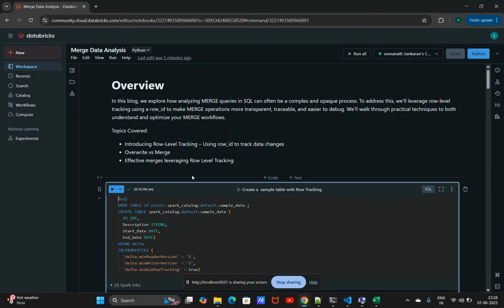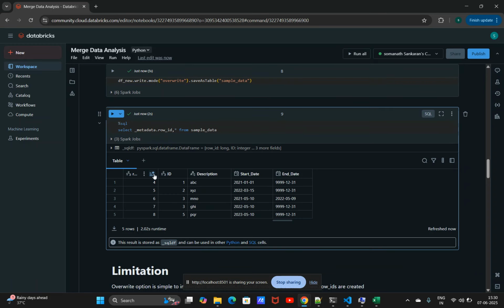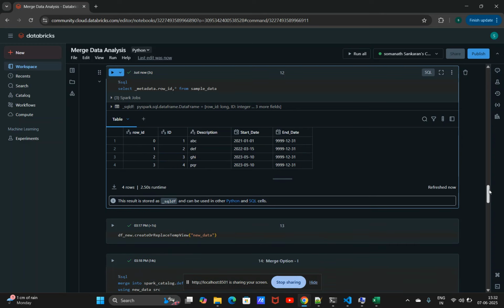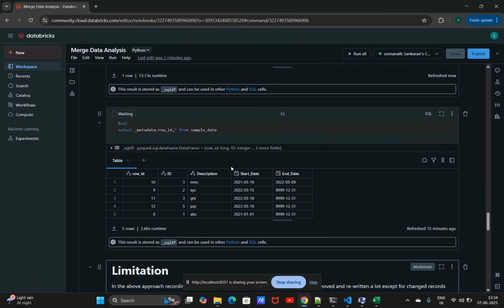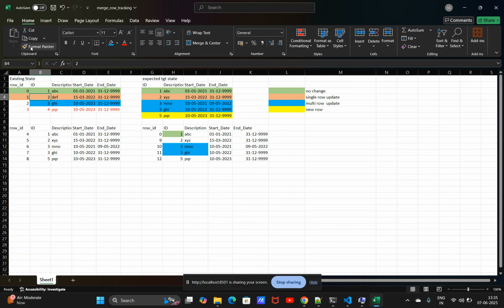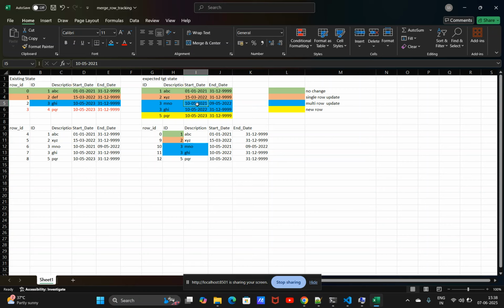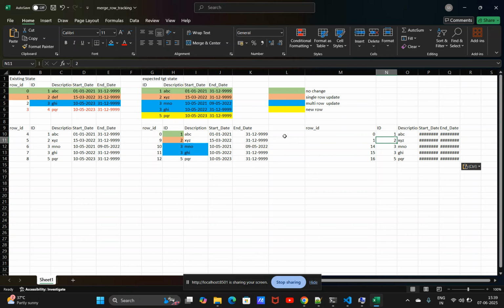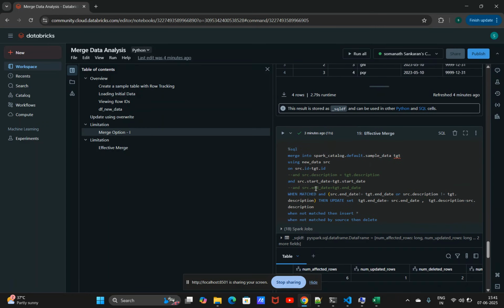🚀 Demystifying MERGE Operations in SQL 🚀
MERGE queries are powerful — but they can also be complex and opaque. 🤯

In my latest video, I explore practical ways to make your MERGE workflows more transparent, traceable, and easier to debug — using row-level tracking with a row_id. ✅

🔍 What you’ll learn:
✅ How to introduce Row-Level Tracking to monitor data changes
✅ When to use Overwrite vs. Merge strategies
✅ How to build more effective and optimized MERGE workflows with tracking in place

Whether you're optimizing data pipelines, improving auditability, or simply trying to understand your SQL better — these techniques will level up your game. 💪

Check out the video and let’s make your MERGE operations crystal clear. 🔎✨